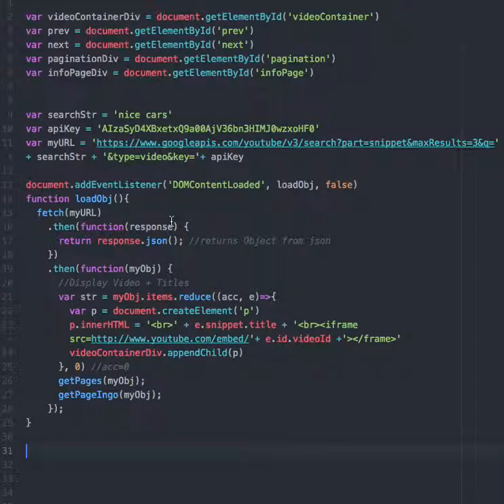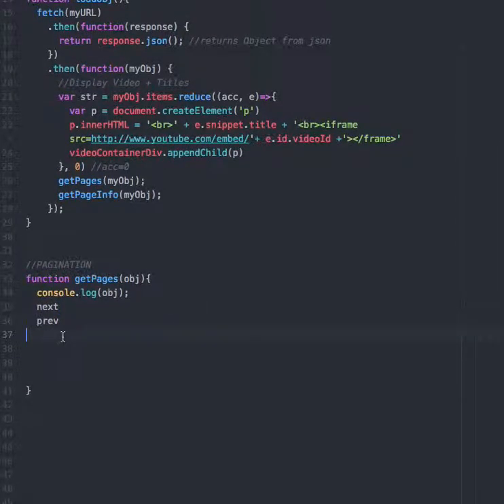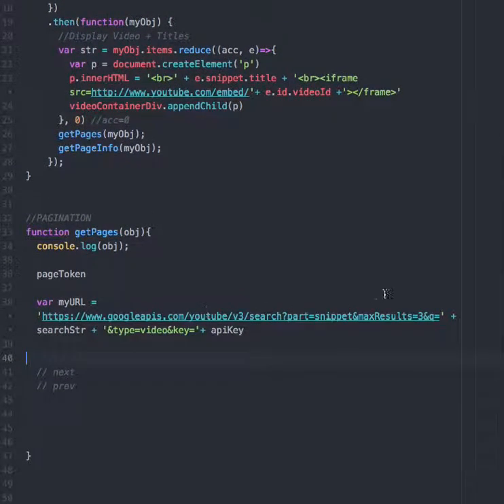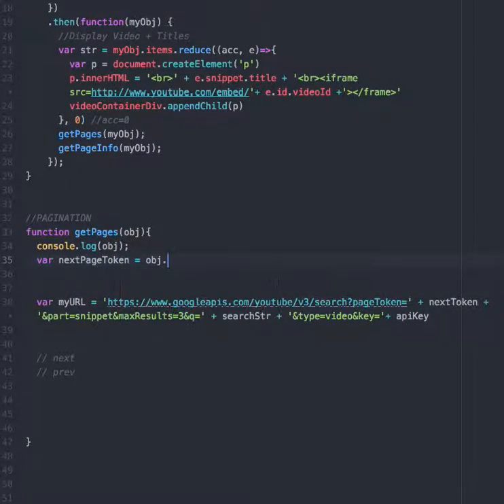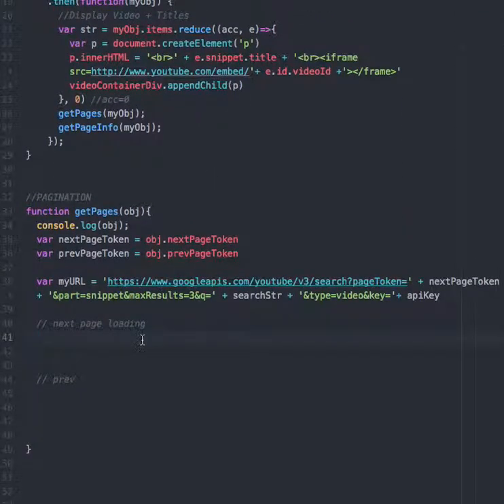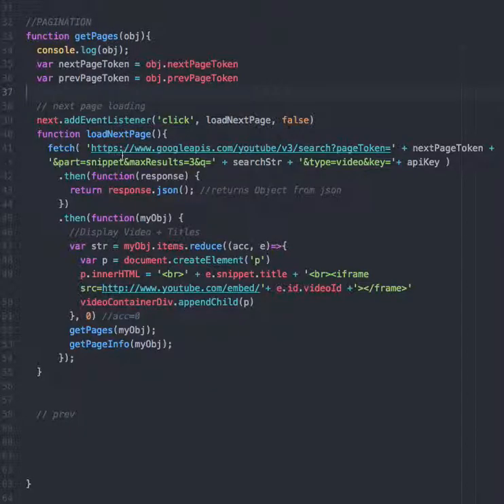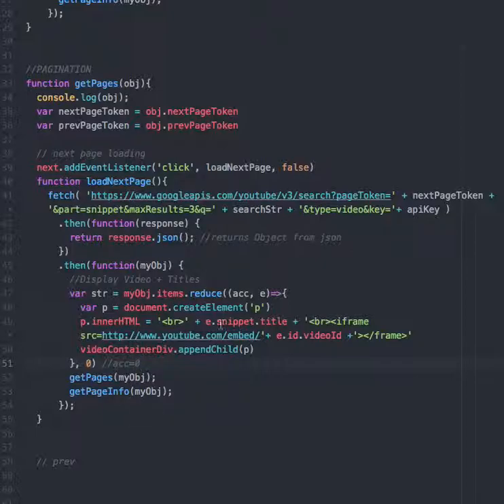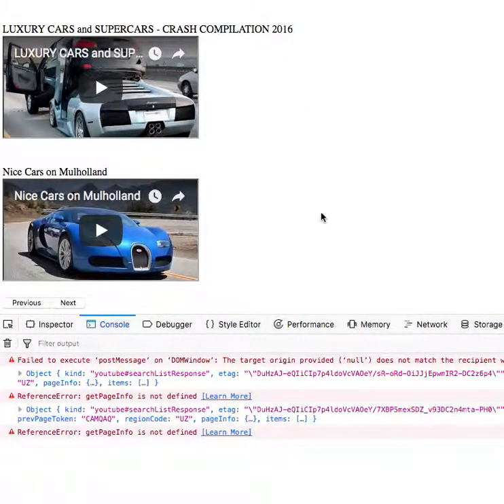youtube API fetch vid 4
Get Pages function
Next n Prev Pages
Access Tokens
keep page clear